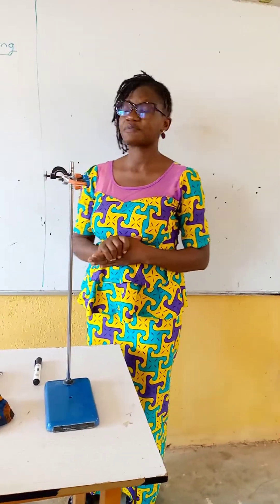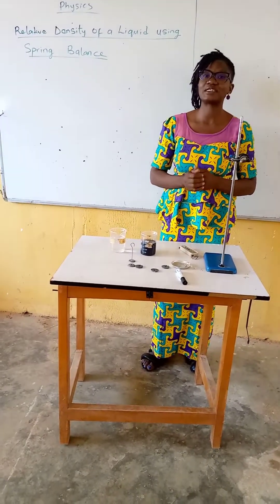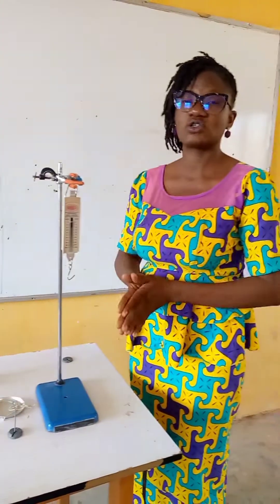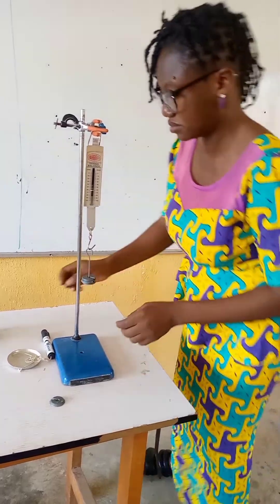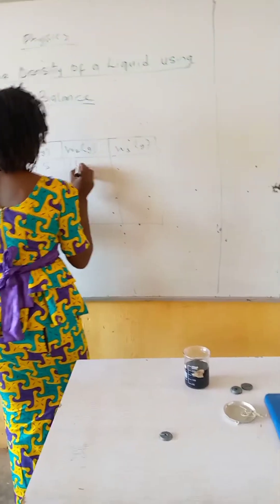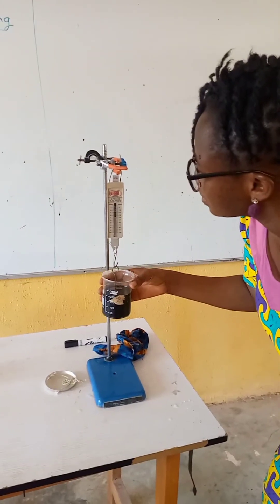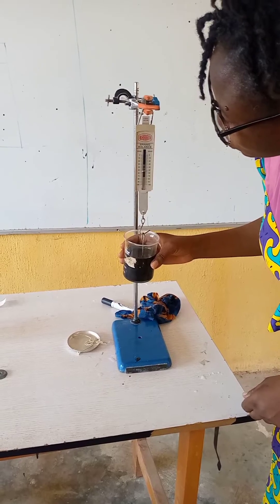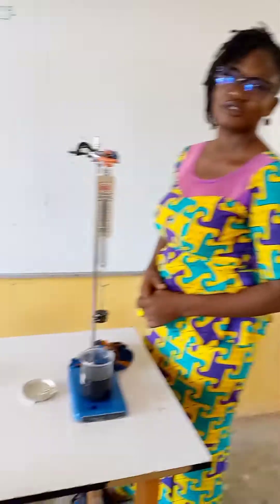EXPERIMENT ON RELATIVE DENSITY USING USING SPRING BALANCE.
experiment on relative density using engine oil as the other liquid.